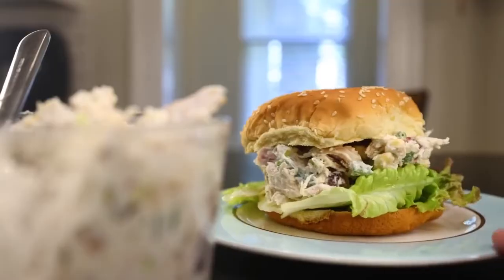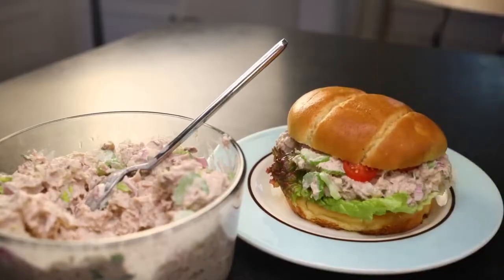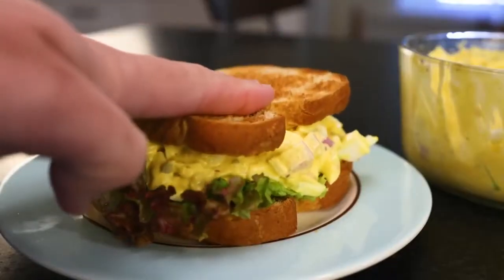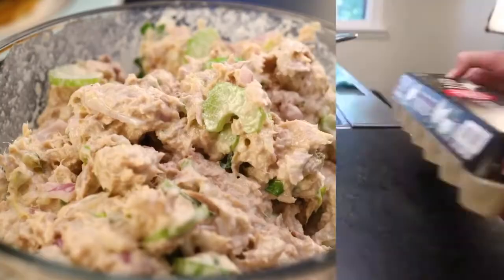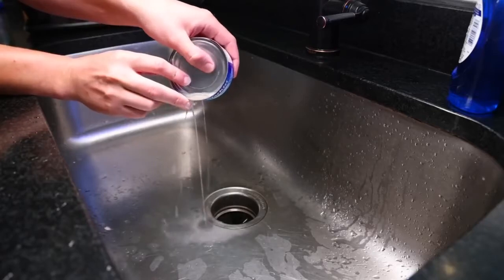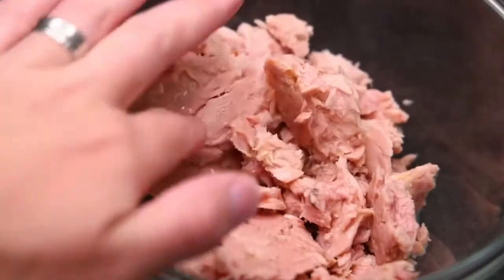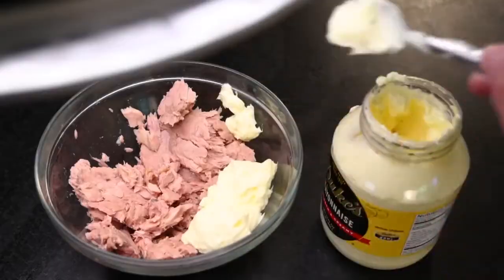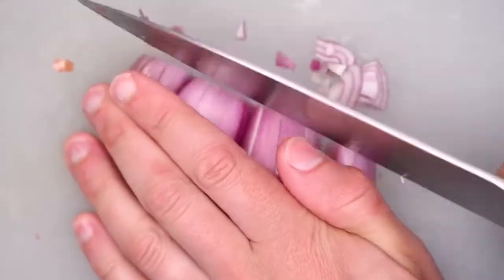[YTP] Adam Ragusea makes lightly toasted Salad covered in Protein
another cracking video showcasing the amazing cooking skills of adam ragusea. today we are learning how to make a suspicious abomination of a few simple dishes; tuna salad, egg salad, and egg salad

I can't see who you are unless you have public subscriptions set to on but whoever you are - cheers!